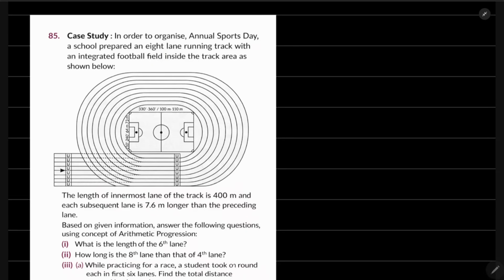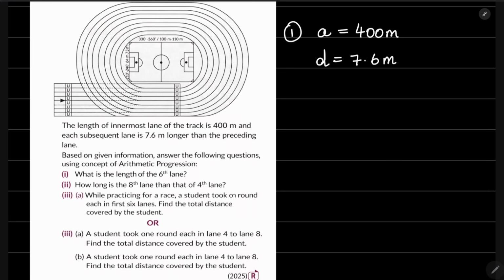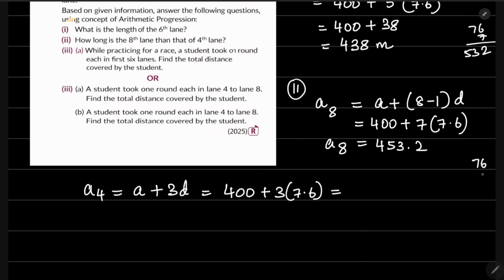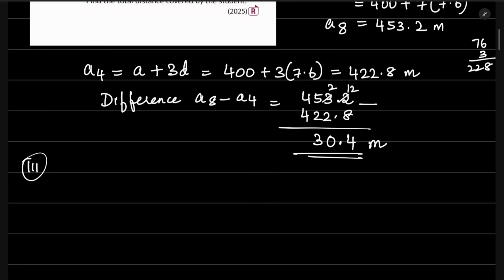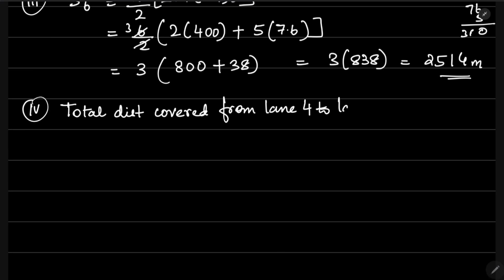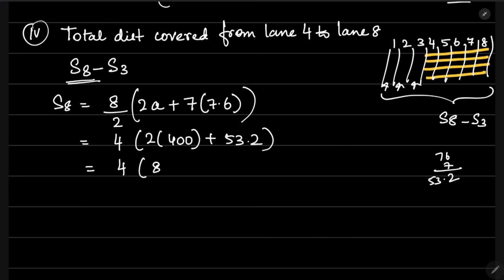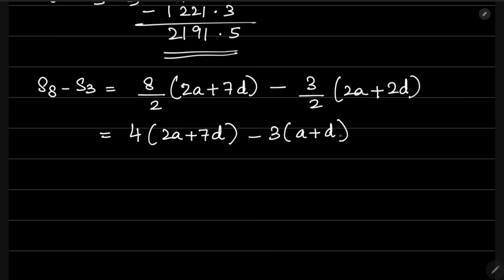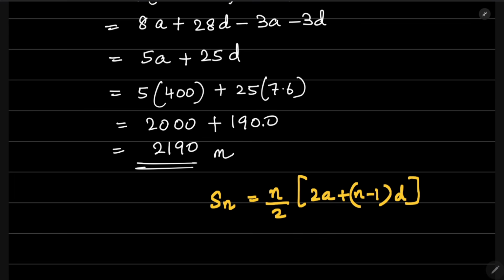How to Solve AP Case Study Questions – Class 10 Boards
In this video, we solve an important Case Study Question from Arithmetic Progression (AP) based on an 8-lane running track and football field.
This question is very important for Class 10 Maths Board Exam 2025 and helps you understand:
How to apply AP in real-life situations
Finding nth term of AP
Comparing terms in AP
Finding sum of consecutive terms
📘 Chapter: Arithmetic Progressions
🎯 Target: CBSE Class 10 Students

Watch till the end to understand how to approach case study questions confidently in exams.